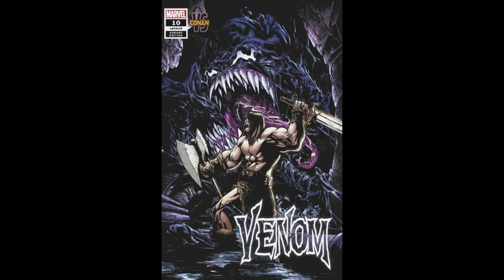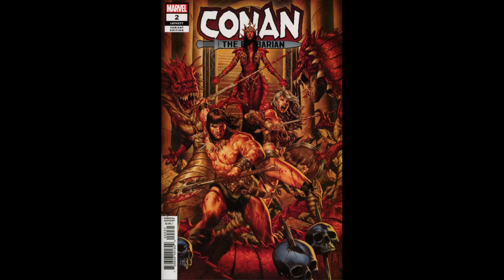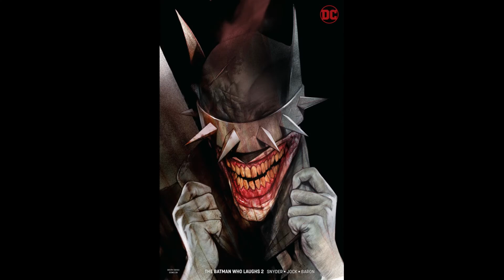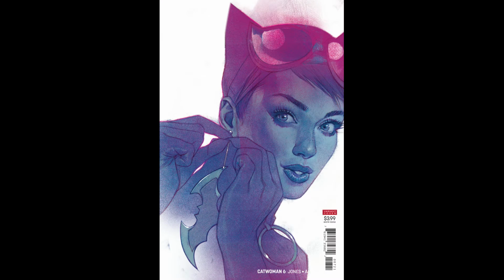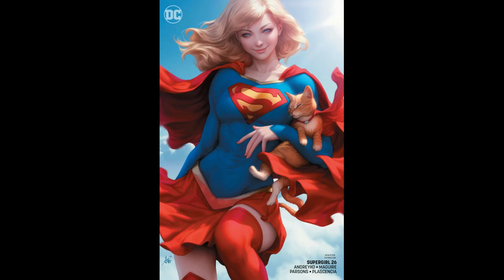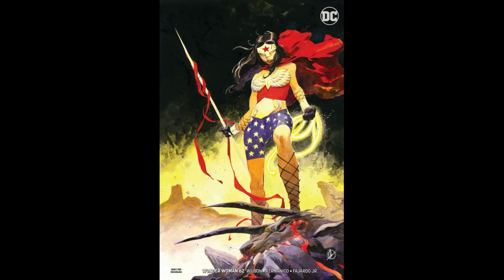On The Hunt - New Comic Speculation January 16th! NEW Superboy! White Widow #1!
"On The Hunt."  This is a weekly series where I share what I am "On The Hunt" for this week.  The goal to have these videos published as early as possible on Wednesday.

Remember don't blow your rent money on these specs, this is purely for fun.  Enjoy responsibly!!

Let the hunt begin.